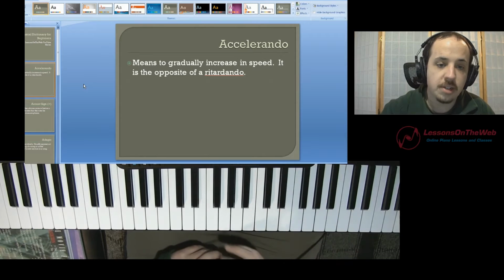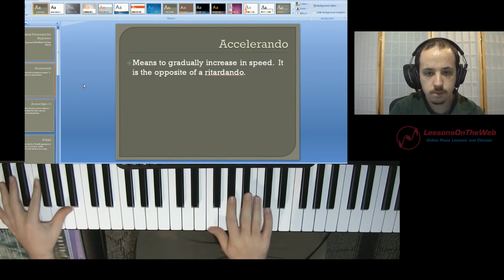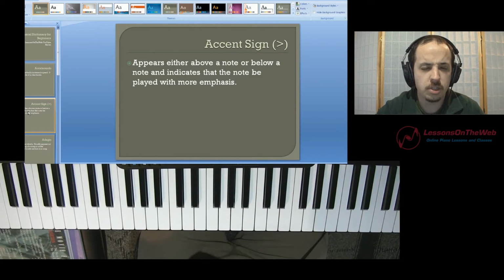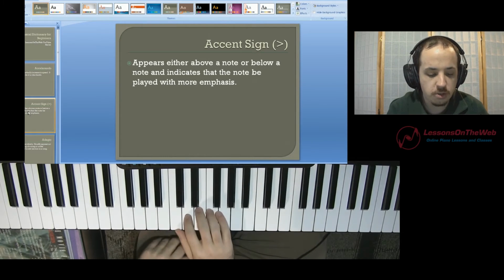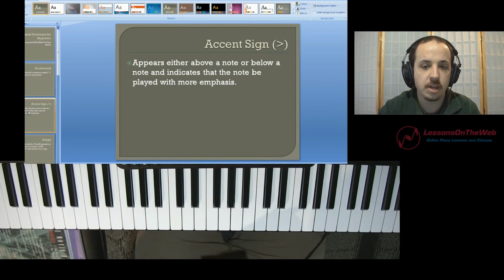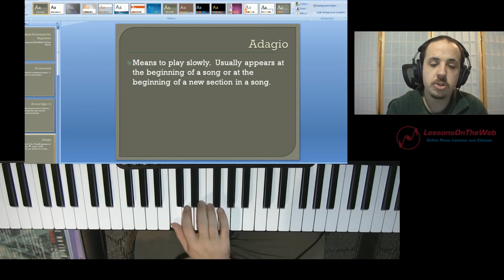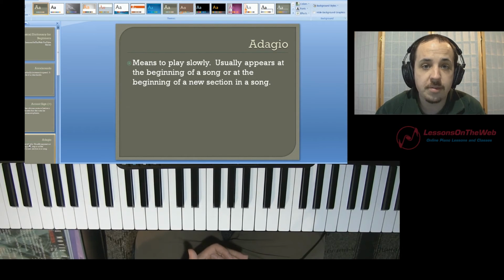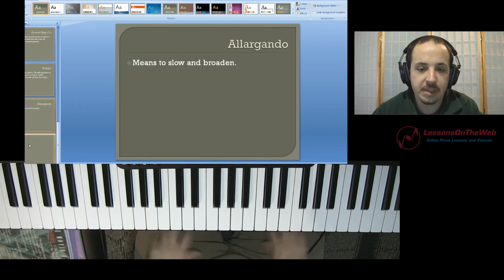Accelerando, Accent, Adagio, Allargando - The Music Dictionary for Beginners 1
+///EXPAND FOR LINKS AND INFORMATION///+
Learn what Accelerando, Accent, Adagio, and Allargando mean and how they apply to playing the piano.  Accelerando means to gradually get faster.  Accent means to play the note with more emphasis. Adagio means to play slowly, and Allargando means to broaden.